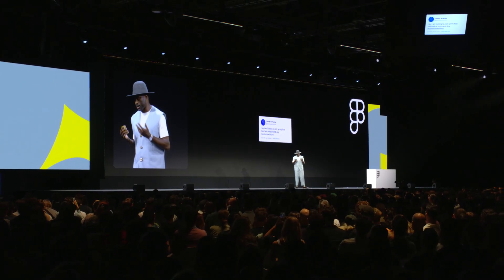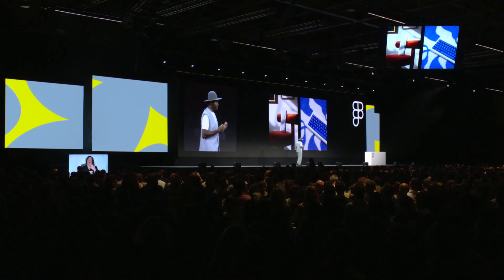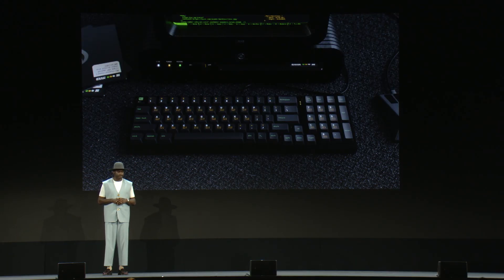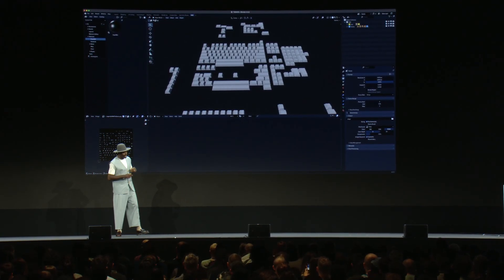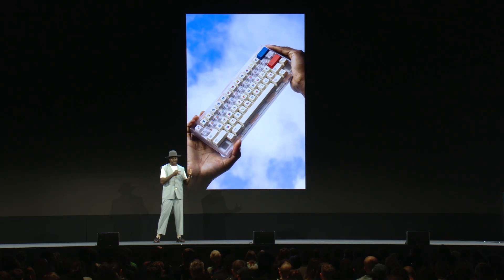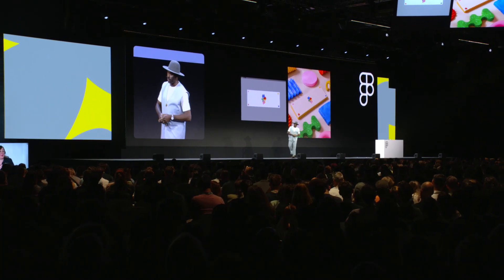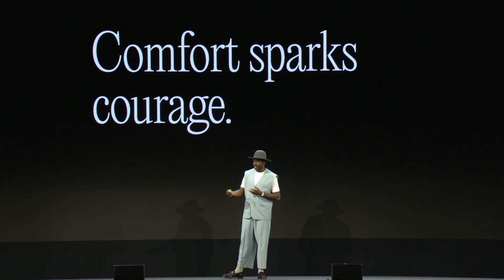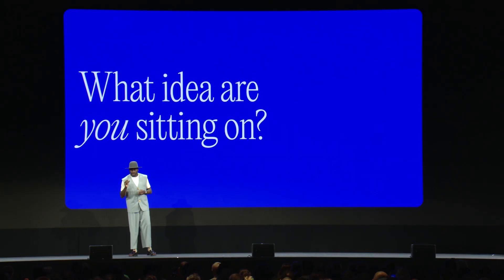Config London 2025: How Figma became my gateway to physical product design with Timothy Achumba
Config London 2025: Figma's conference for people who build products

Timothy Achumba always dreamed of designing physical products, but with a background in software design, it felt out of reach. When he discovered mechanical keyboards, his instinct was to create his own keycaps. Without experience in industrial design, he turned to Figma—the tool he knew best. What started as a few rough ideas quickly became a real product, leading him to build an entire brand around his designs. In this talk, Timothy shares his journey from software to physical product design, how Figma enabled him to explore, prototype, and manufacture physical products—proving that the tools we already have can take us further than we ever imagined.

Featuring: Timothy Achumba, Principal Design Director, Microsoft